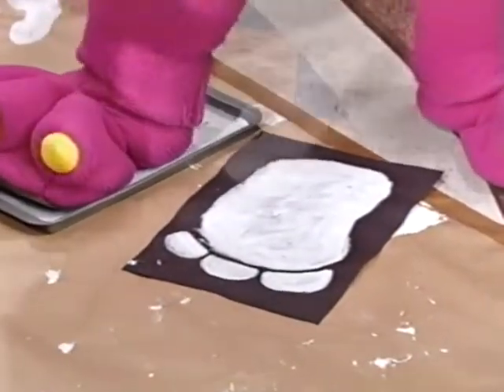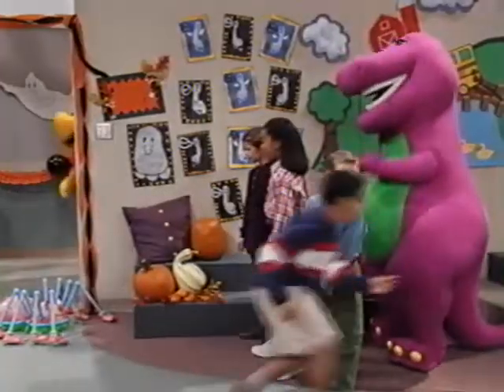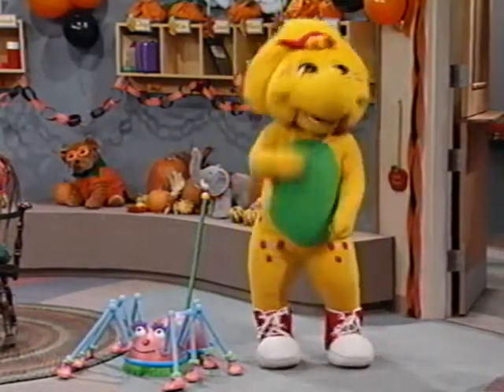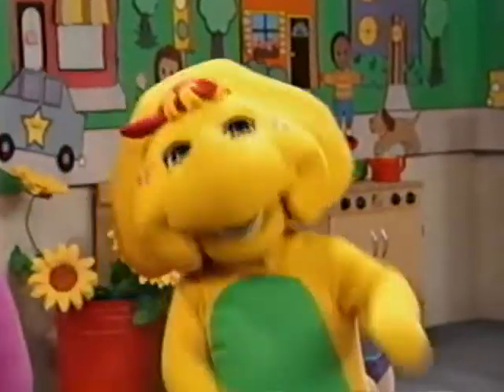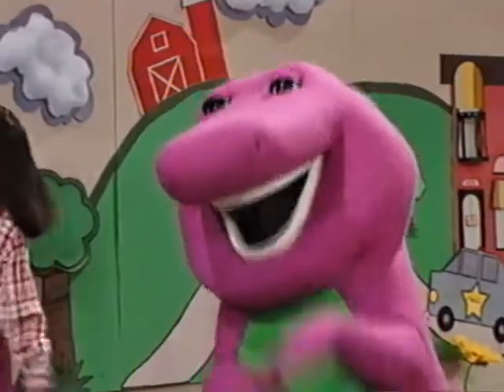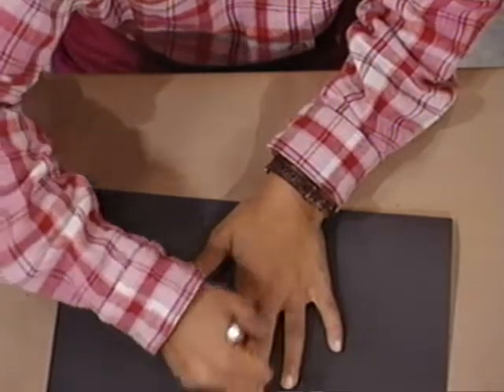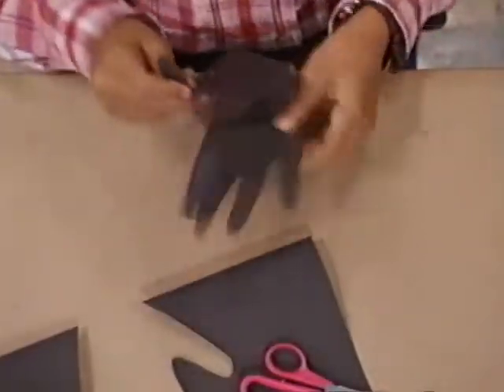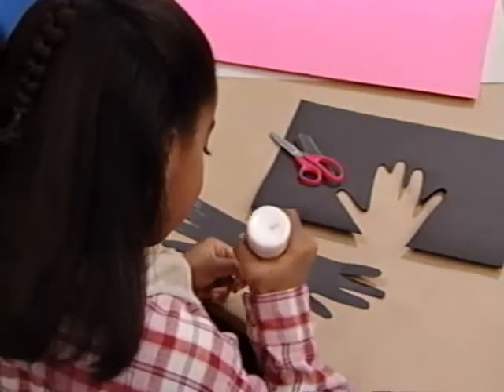Halloween Party (Demo Version) Part 17